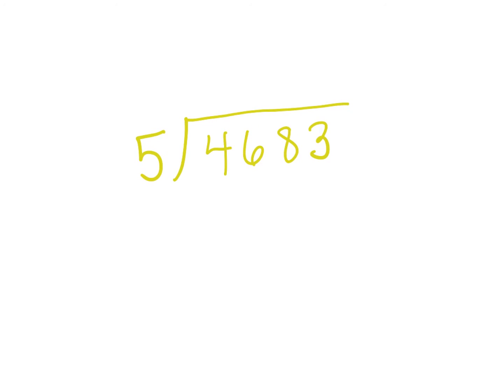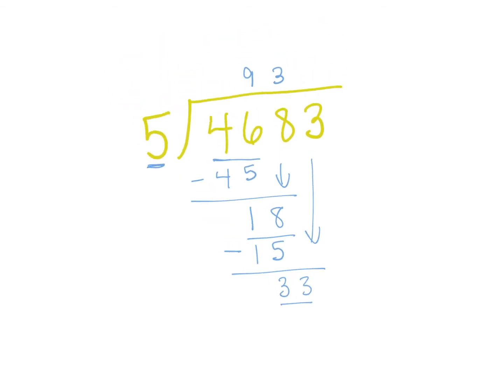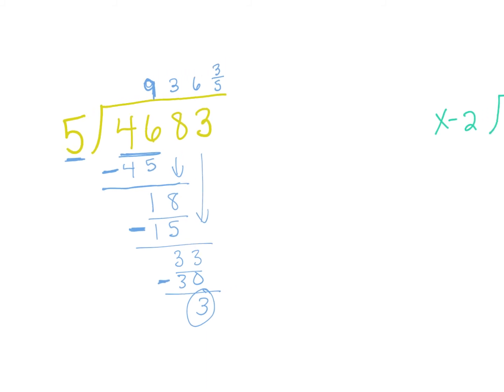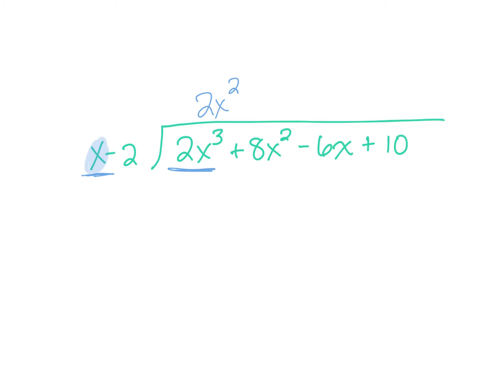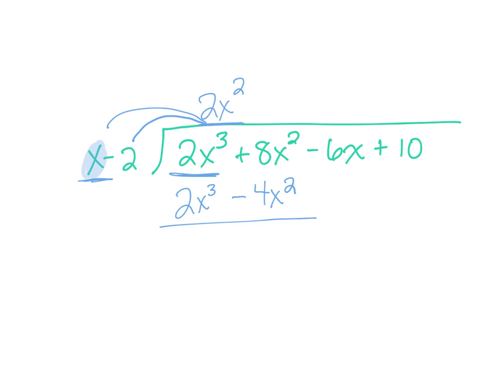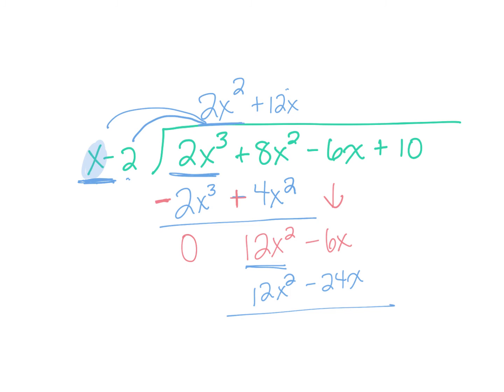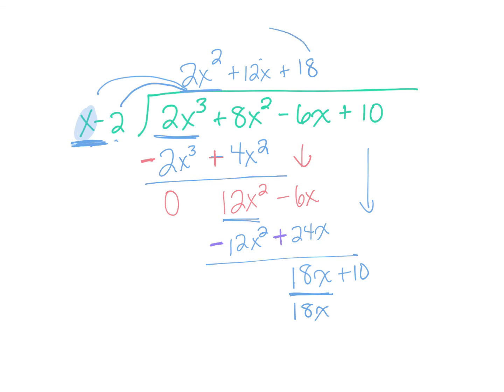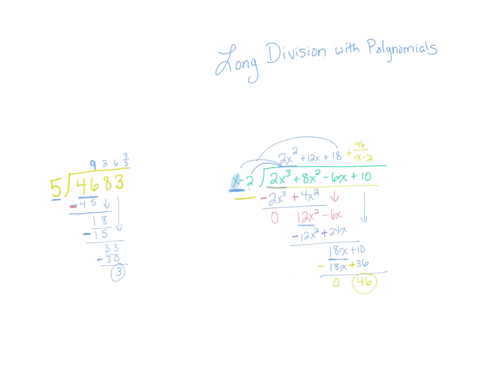Long Division for Edpuzzle.mp4